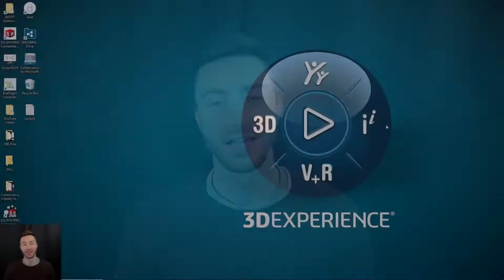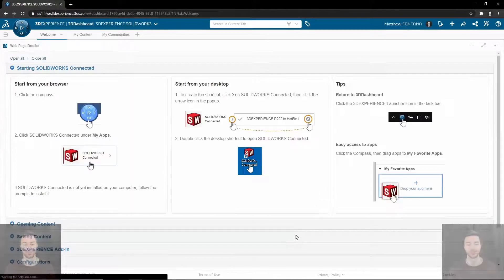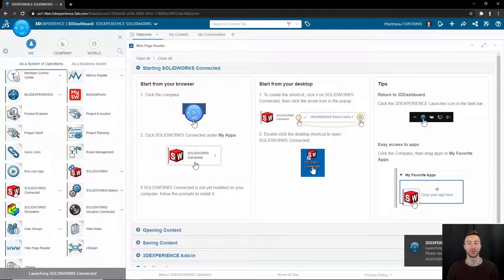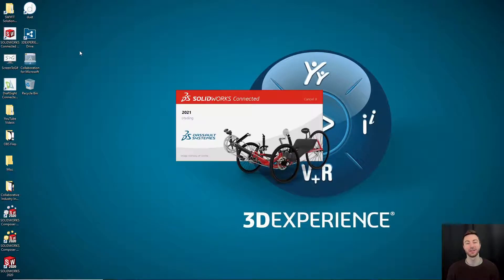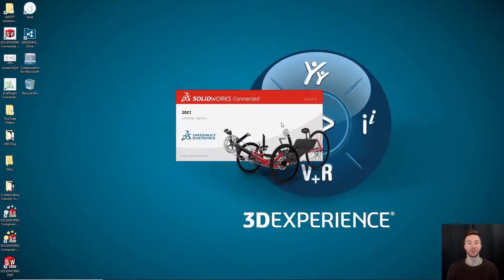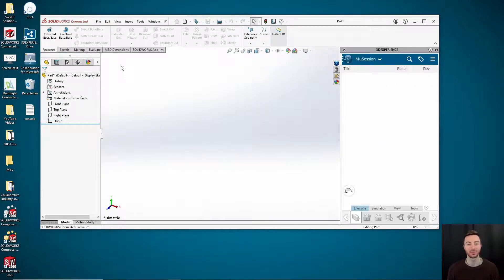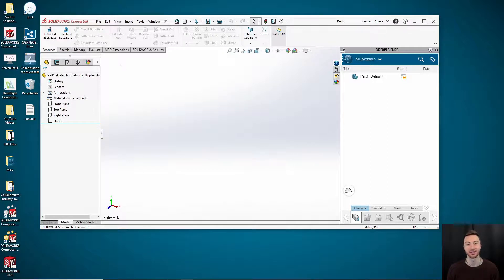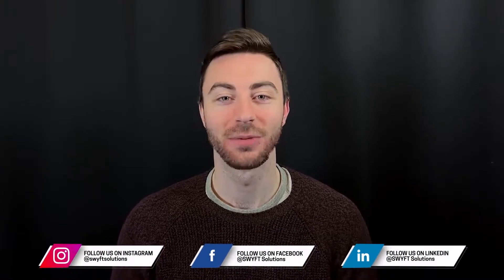How to Open 3DEXPERIENCE SOLIDWORKS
In this video, we will take a look at some of the methods available for opening your SOLIDWORKS Connected program that is included with your 3DEXPERIENCE SOLIDWORKS role.

Whether you are a SOLIDWORKS maker or a professional 3D design engineer, we all start in the same place – accessing our software. Watch on to learn how to complete this first step necessary to use your SOLIDWORKS application in conjunction with the online web browser-based 3DEXPERIENCE platform. Then, unleash your creativity and efficiency!

0:10 – Opening SOLIDWORKS Connected from the 3DEXPERIENCE platform
0:42 – Opening SOLIDWORKS Connected from the Desktop shortcut
0:58 – Connecting to a Collaborative Space

Once you’ve successfully completed your SOLIDWORKS installation, carrying out your SOLIDWORKS 3D modeling and computer-aided design (CAD) requires you to first access your SOLIDWORKS software.

If you're new to 3DEXPERIENCE, you may initially experience some difficulty adjusting to the way that everything operates. No need to worry, though! While you may be accustomed to traditional software and desktop shortcuts, like SOLIDWORKS Desktop, the 3DEXPERIENCE platform allows you to simply open all of your 3DEXPERIENCE apps from the platform itself or from a desktop shortcut. This enables you to utilize your 3DEXPERIENCE roles to the best of their ability!

And remember, once you’ve got the hang of how to use it, 3DEXPERIENCE works (and it’s pretty solid)!